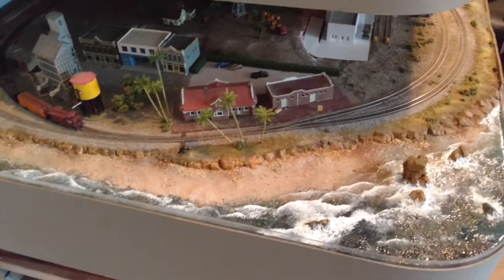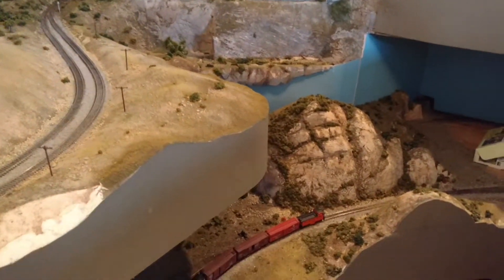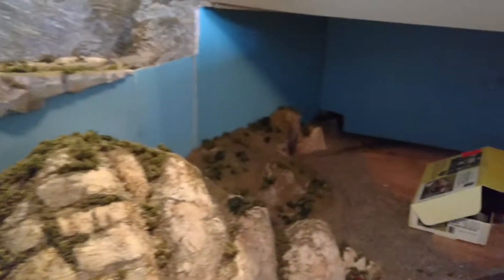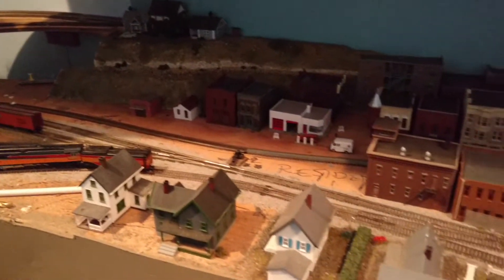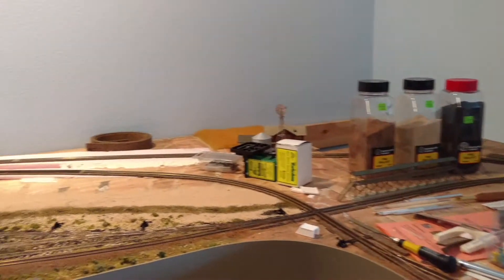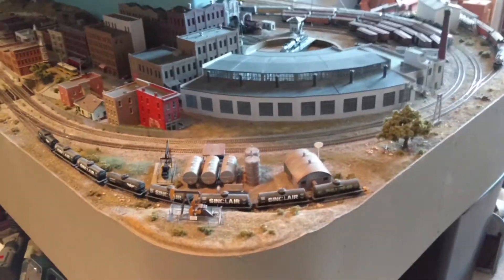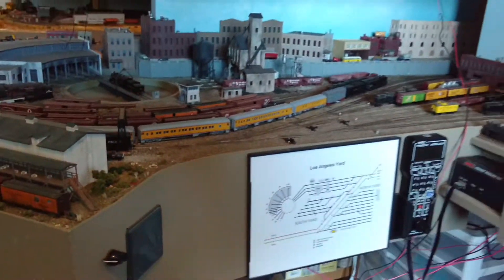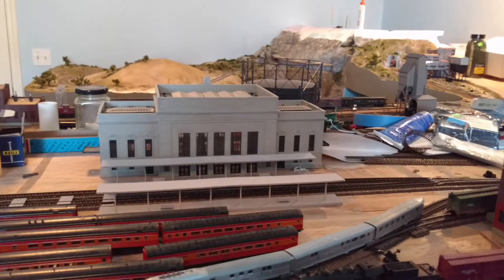N Scale Layout under construction March 2016.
N Scale Layout. Double tier. Steam era. SP selective compression.